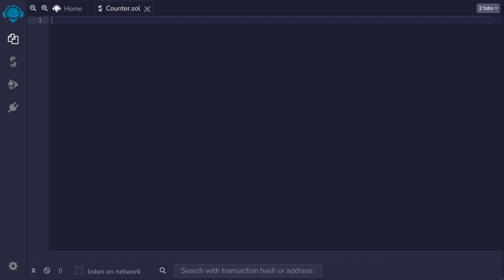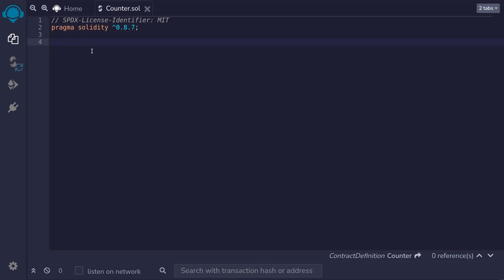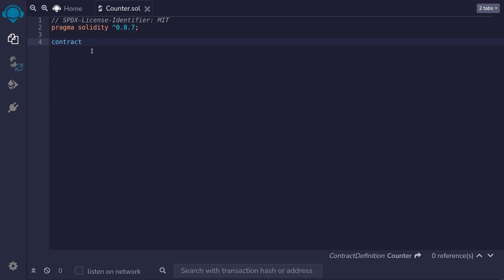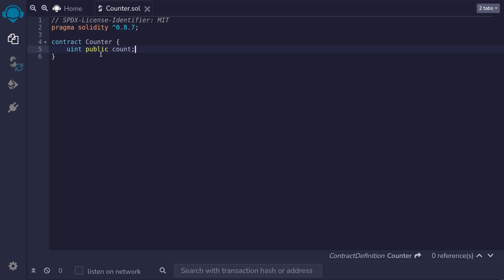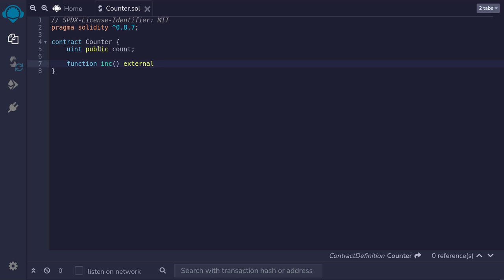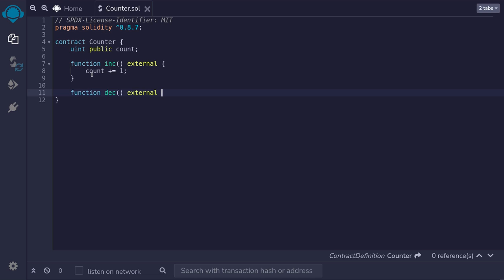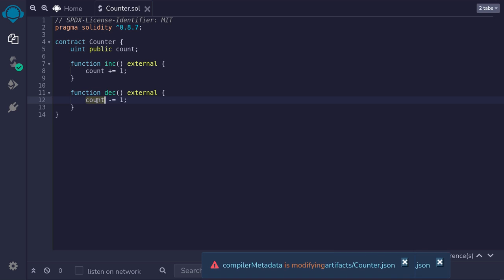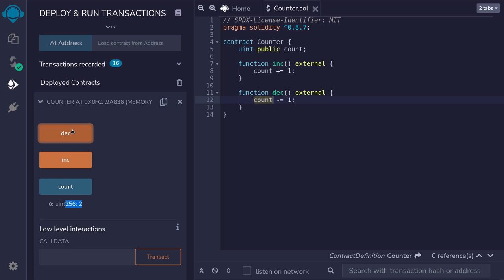Counter | Solidity 0.8 Application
Let's build a basic application in Solidity. A counter.